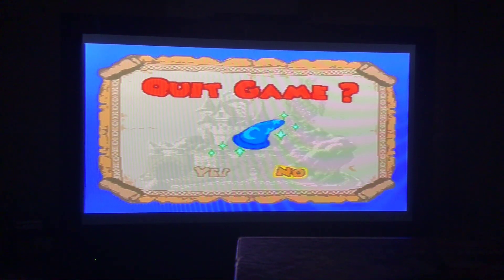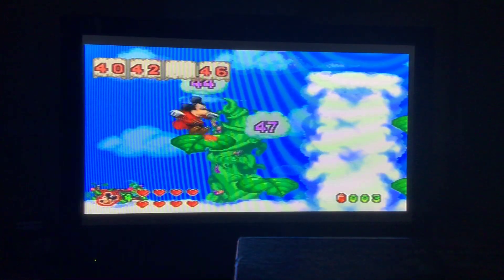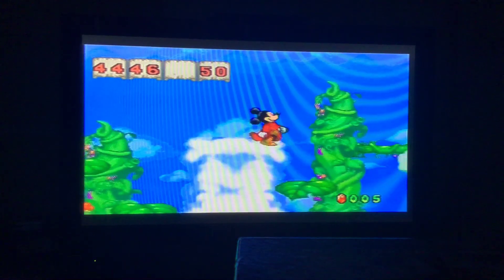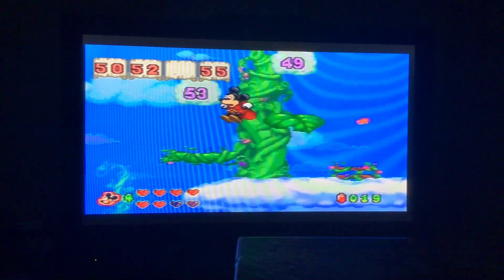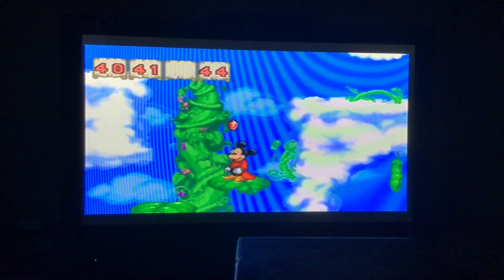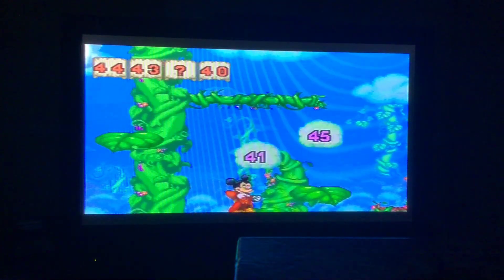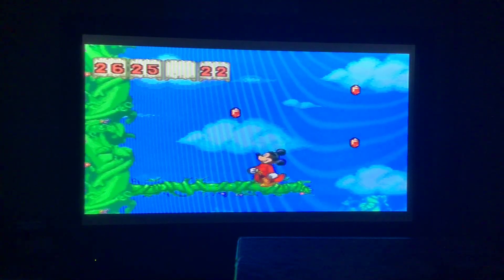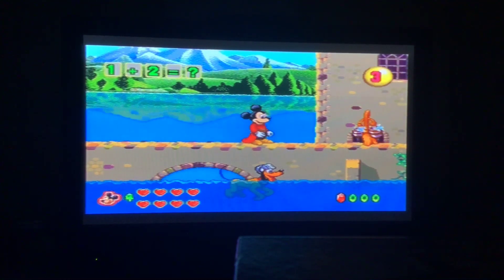V Smile Series Ep 4: Disney’s Mickey Mouse: Mickey’s Magical Adventure Part 6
In Activity 6, Mickey Mouse is using magic on the clouds by counting up in 2s and inverse numbers less than sixty. In Activity 7, Mickey Mouse is blocking the waterfall by learning advanced mathematics to rescue Pluto.